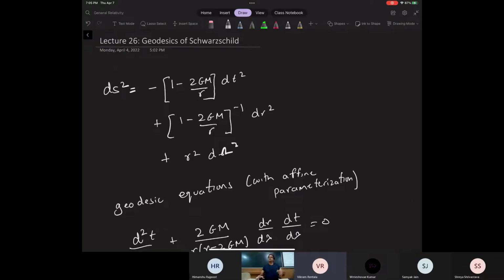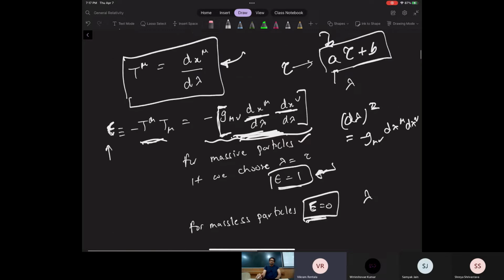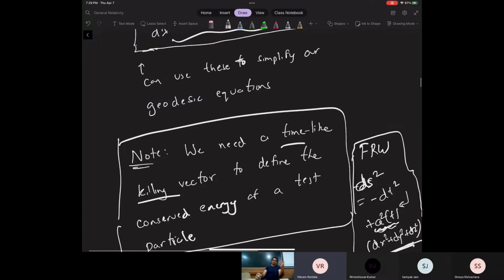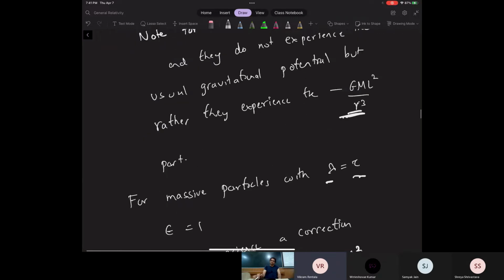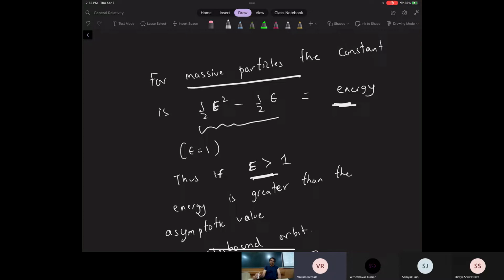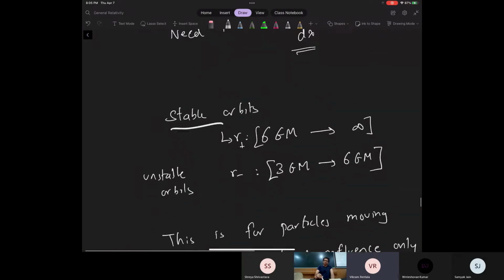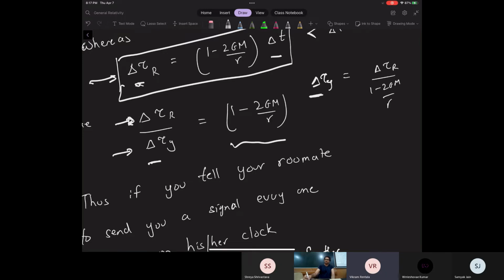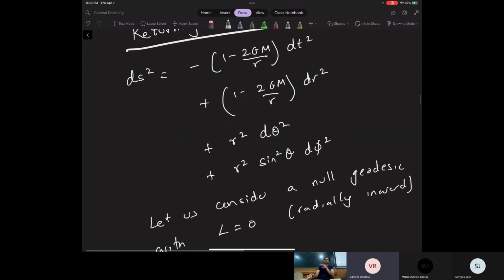General Relativity - Lecture 27 - Geodesics of Schwarzschild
Apr 07 , 2022   PH 544 - General Relativity